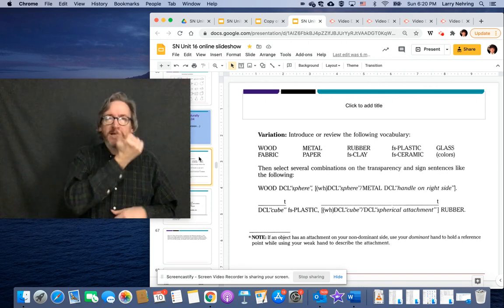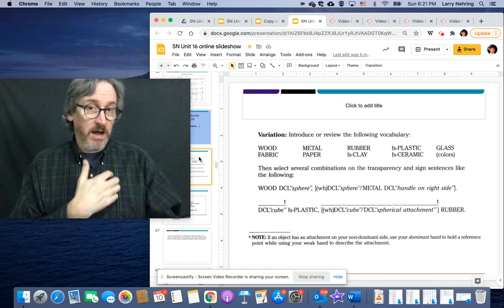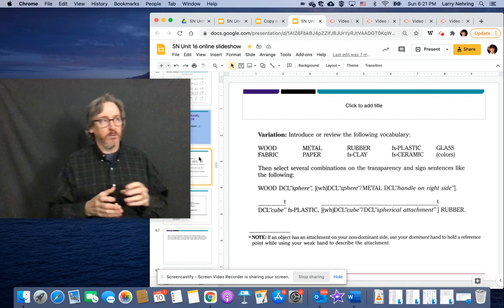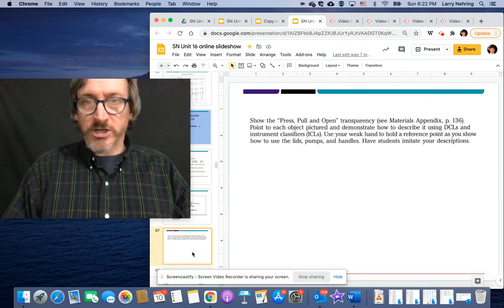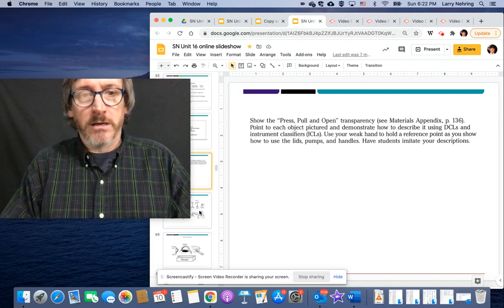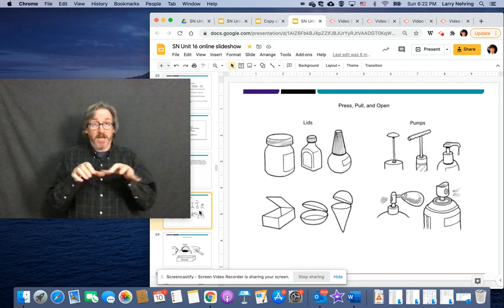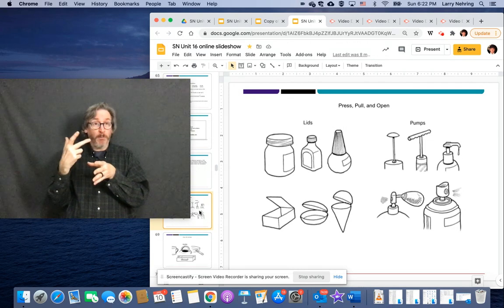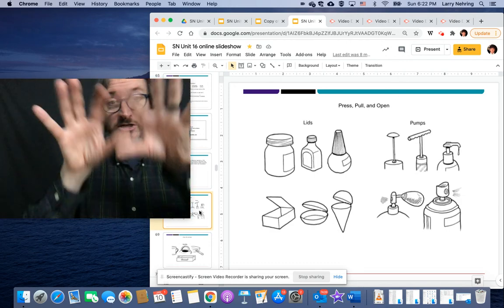SN Unit 16.04 Video Lecture